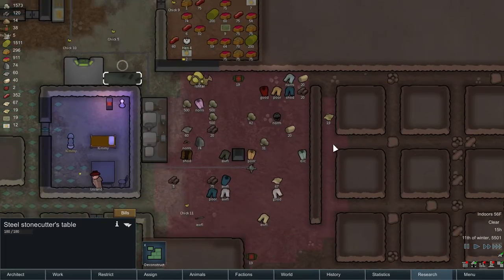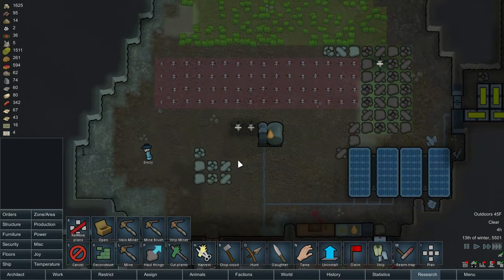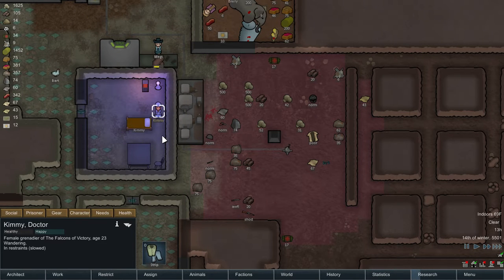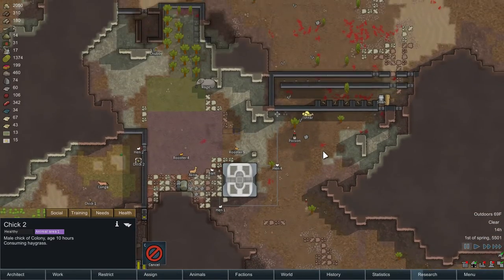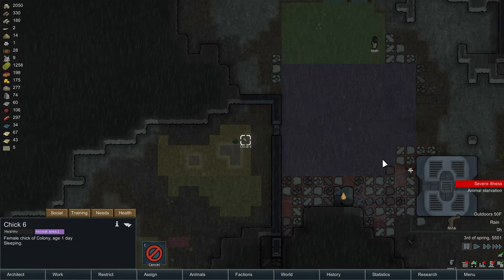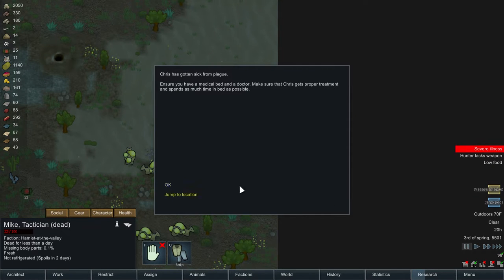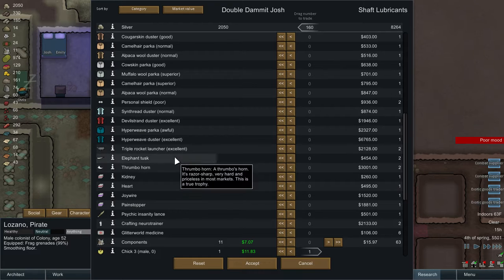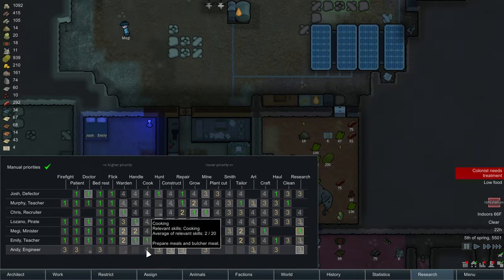Let's Play Rimworld Alpha 13 (7): Raids? In my base?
It's more likely than you think.